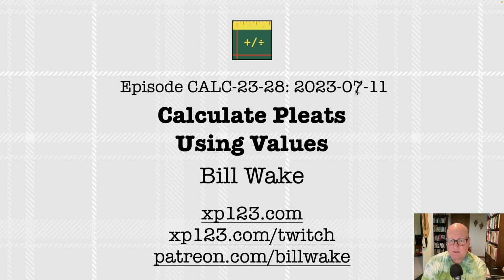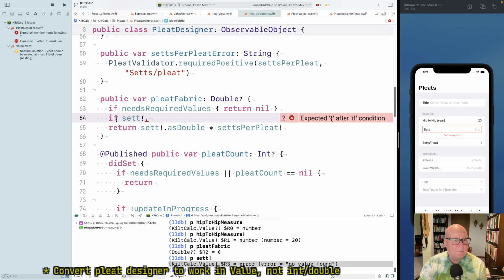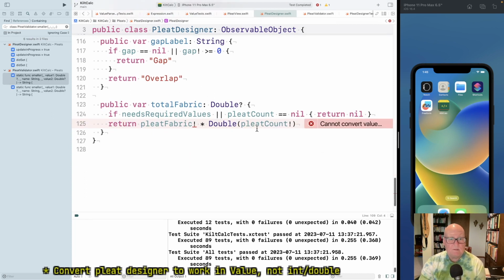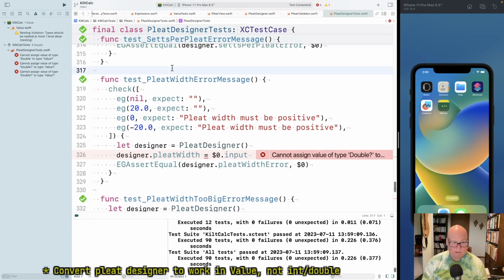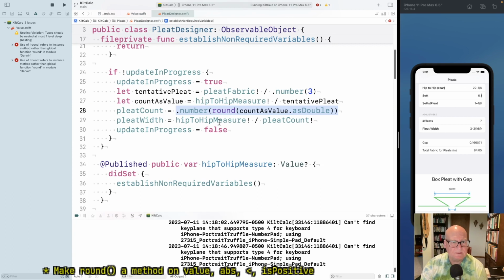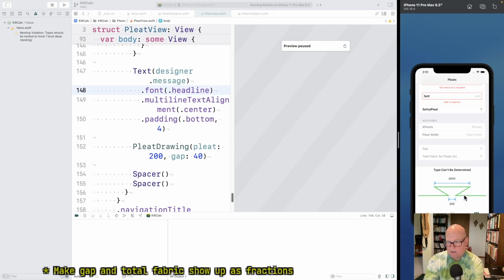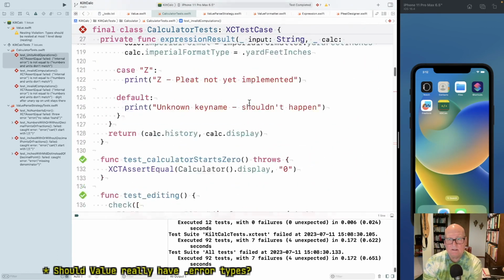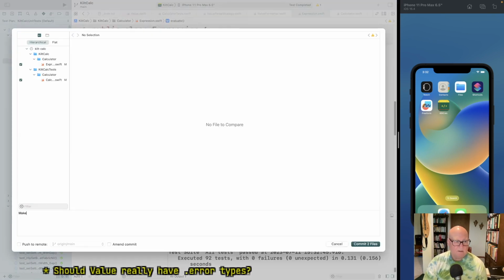CALC 23 28B: Calculate Pleats Using Values - Kilt Calculator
*   Convert pleat designer to work in Value, not int/double

*   Make round() a method on value, abs, isPositive

*   Make gap and total fabric show up as fractions

*   Force pleatCount to be integral

*   Make Expression evaluate() throw errors rather than push error values on the stack [part of eliminating Value.error()]